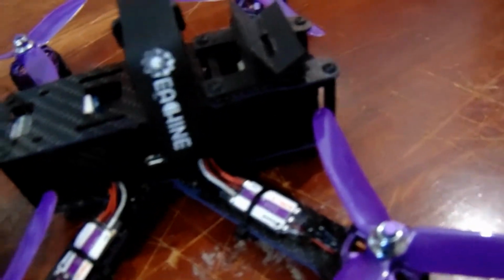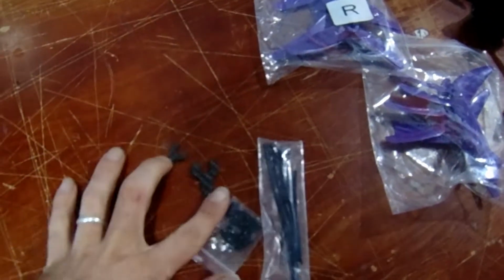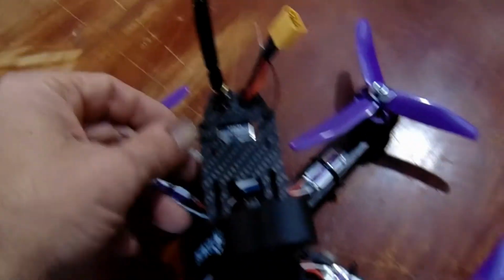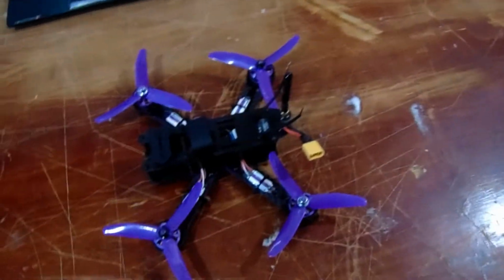Enter the giveaway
We can help each other out.  If you have any suggestions on a video you would like to see me do post it in the comments and I'll see what I can do. Thanks for looking! hope to see you soon:)